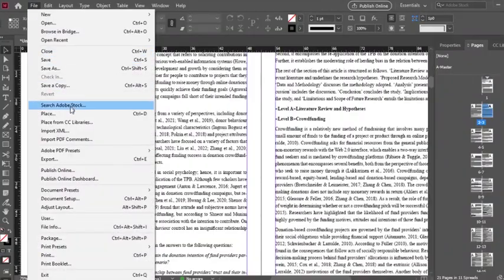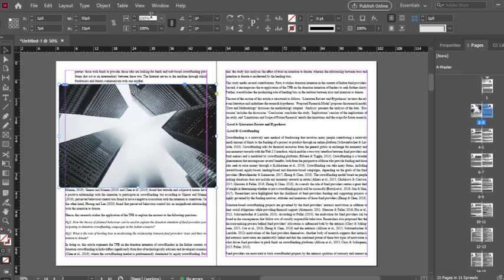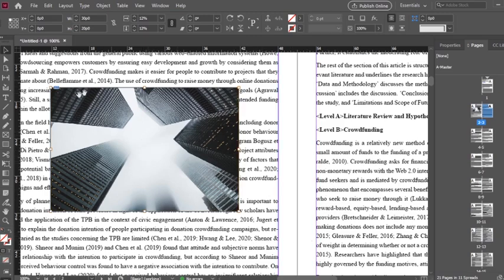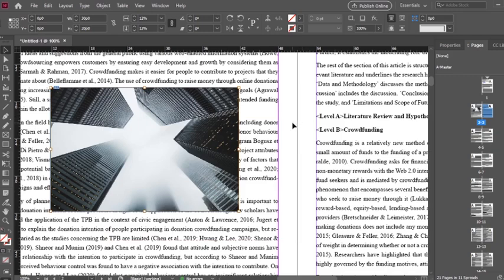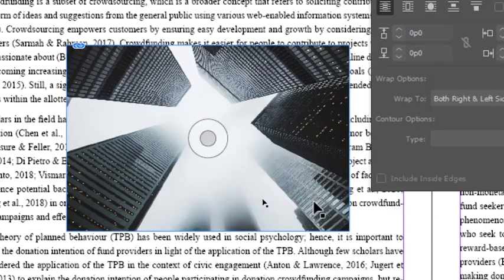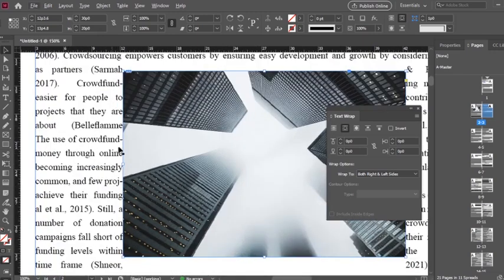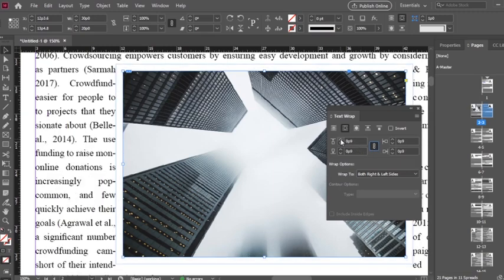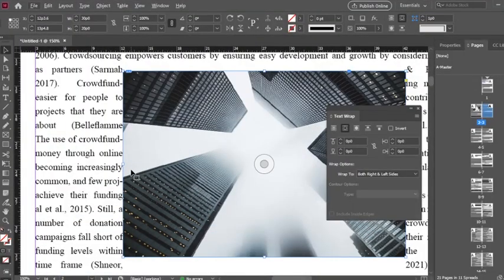Learn Image Importing & Handling in Adobe InDesign - Lee Graphics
In this tutorial, I'll show you how to easily import and handle images in Adobe InDesign. Whether you're beginner using InDesign or just looking to improve your skills, you'll learn here how to place, resize, and manage images effectively in your projects.

placing images in Adobe InDesign
image handling in InDesign
how to add images in InDesign
InDesign image import tutorial
working with images in InDesign
InDesign layout with images
InDesign image placement
InDesign image workflow